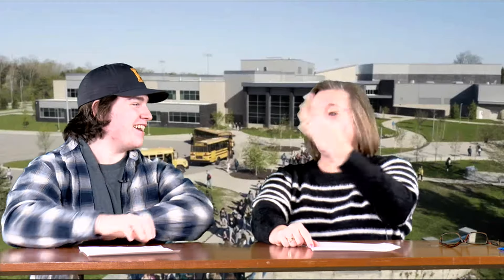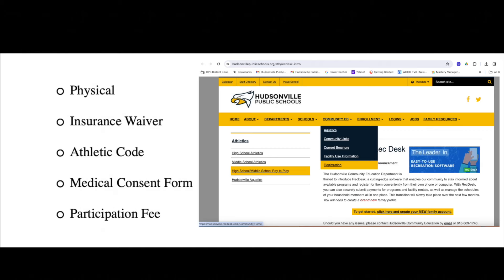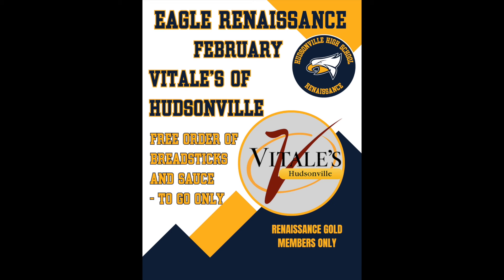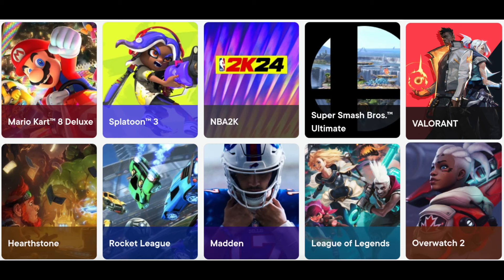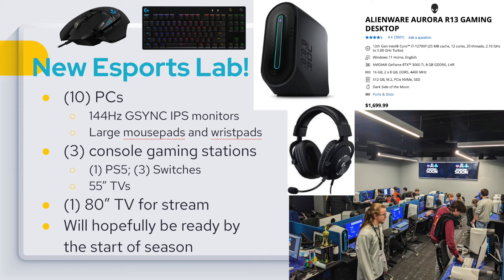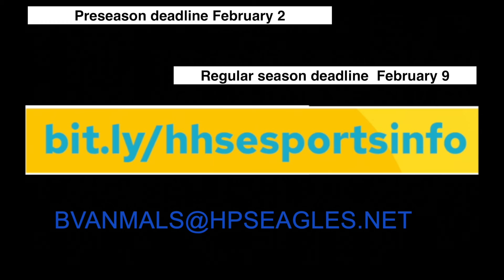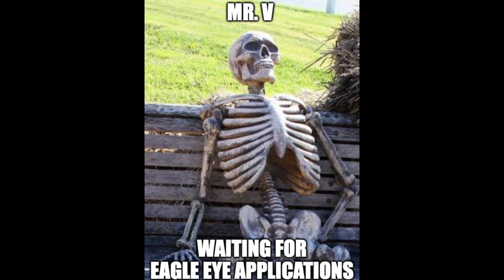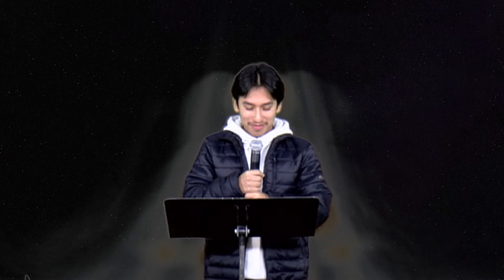Eagle Eye 2:5:24